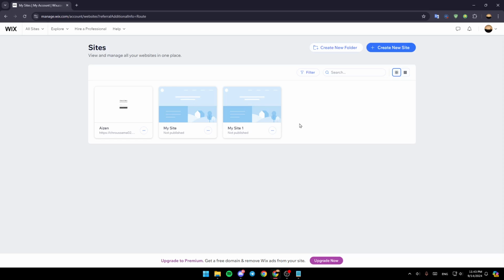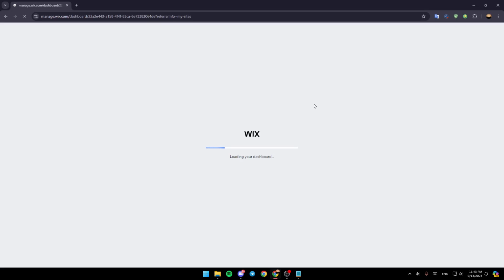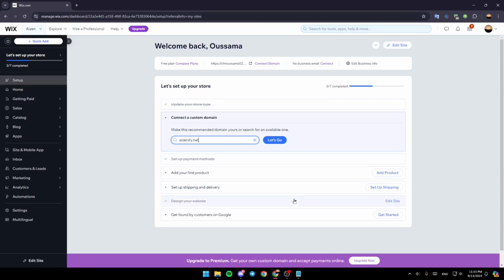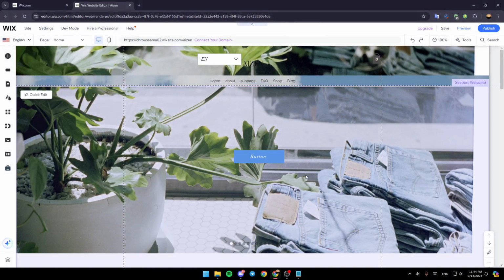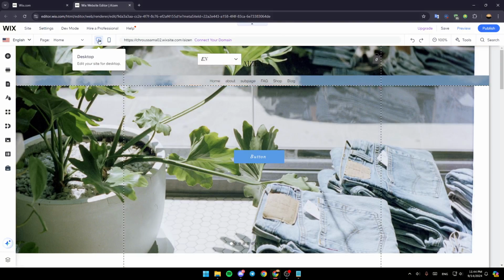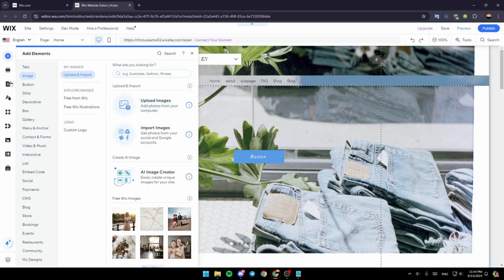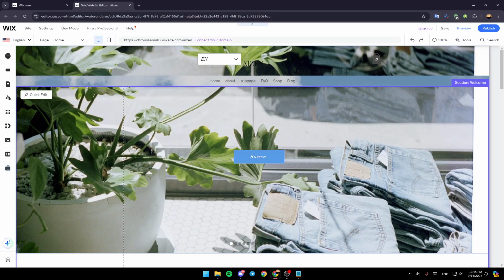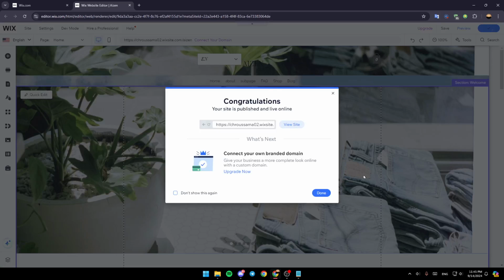How To Export Wix Website Tutorial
Today we talk about export wix website,wix website tutorial,wix to wordpress,how to export wix website